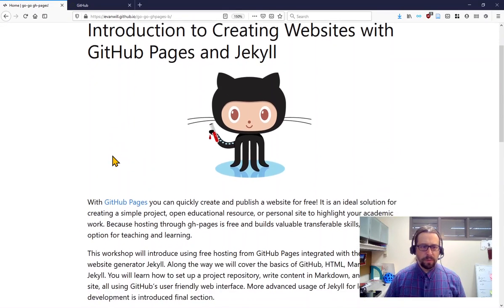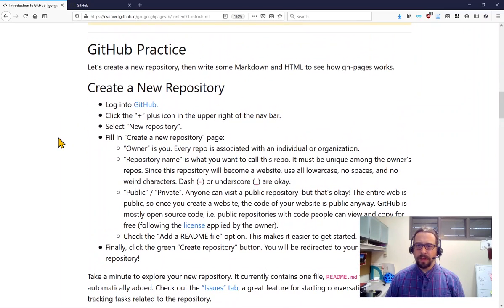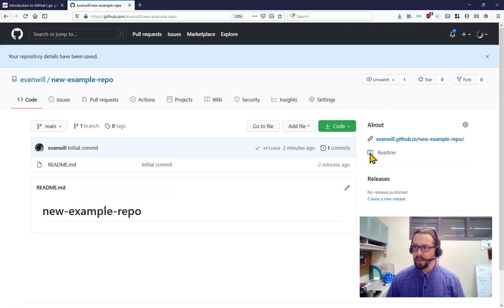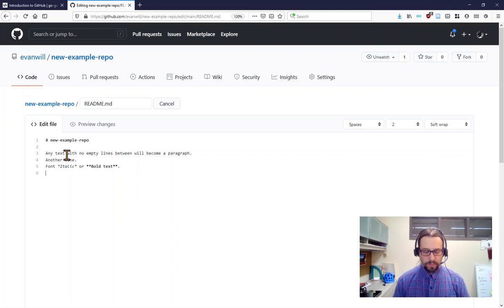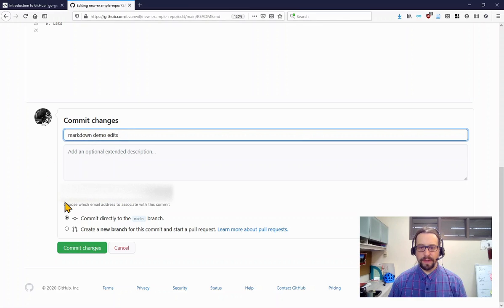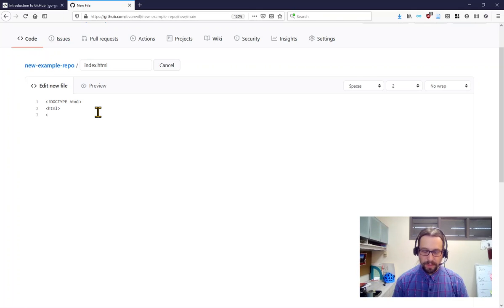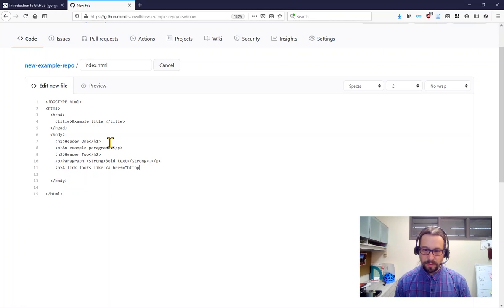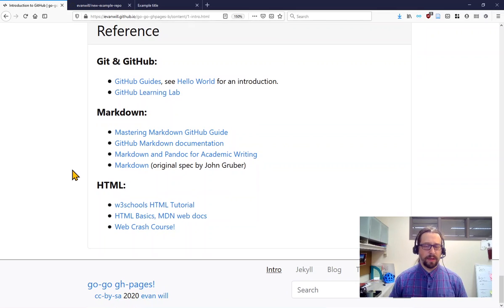Go Go GH-Pages! Creating Websites with GitHub Pages and Jekyll (part 1)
Workshop video part one, Introduction to Git, GitHub, & GitHub Pages.

This workshop introduces using free hosting from GitHub Pages integrated with the popular static website generator Jekyll.
This section introduces the GitHub web interface, walks through creating a repository, and covers the basics of Markdown and HTML. These topics are important for understanding the basic building blocks of websites and learning how to work with files on GitHub.